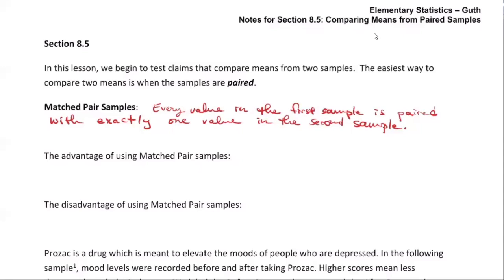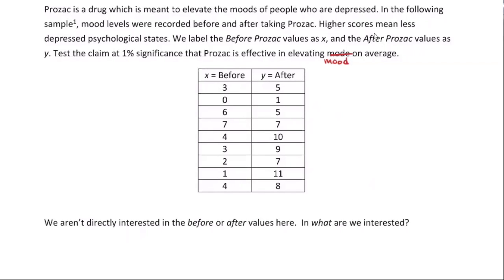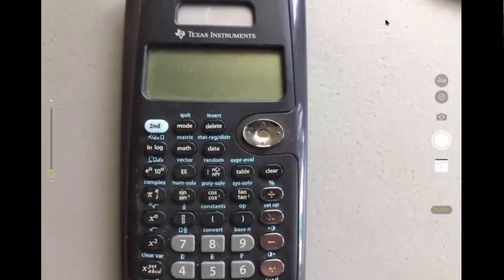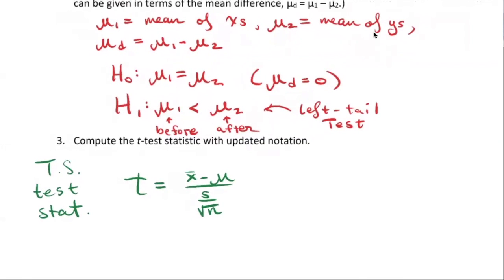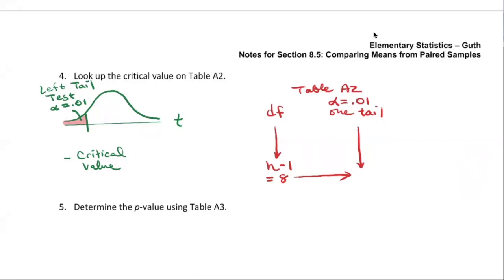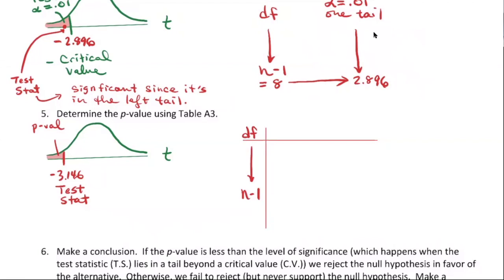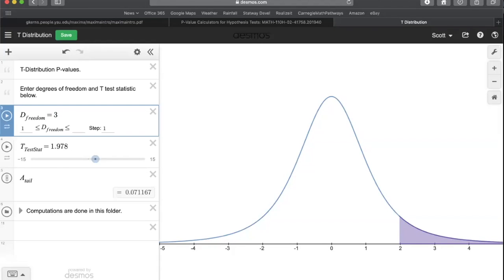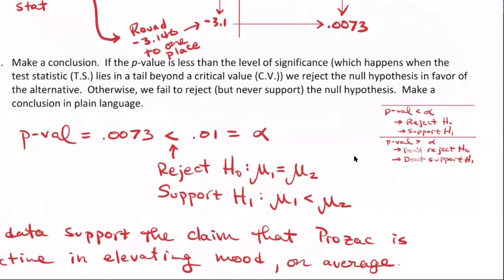Section 8.5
Tests Comparing Means from Paired Samples